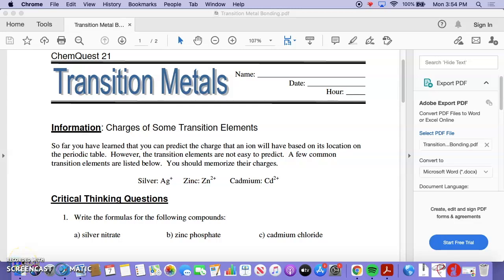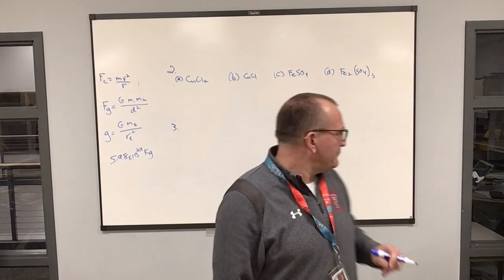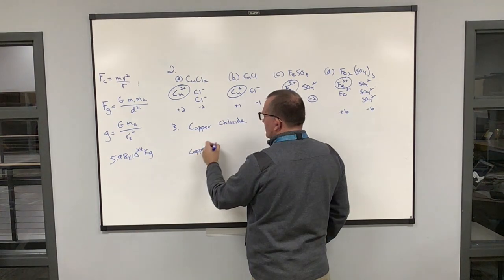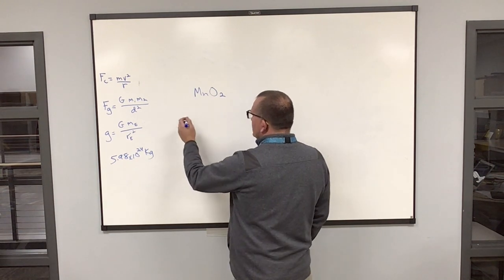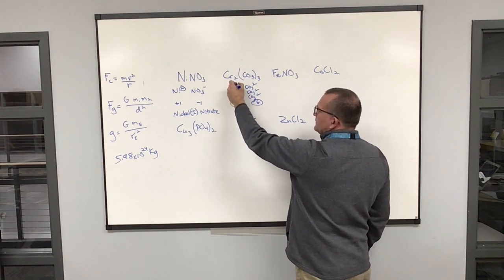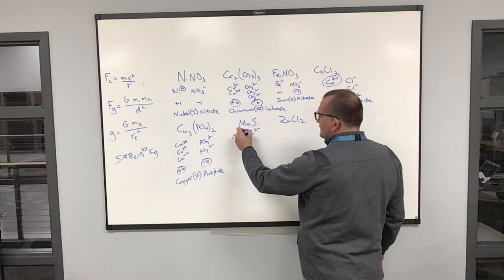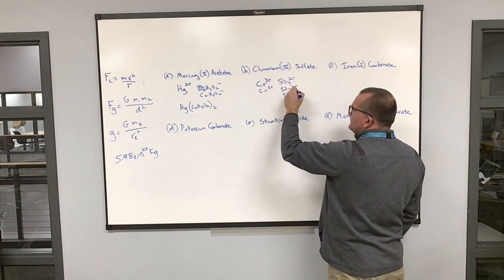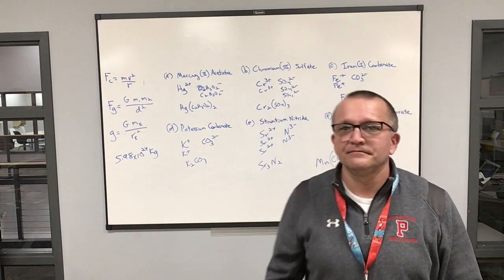Transition Metals Quest